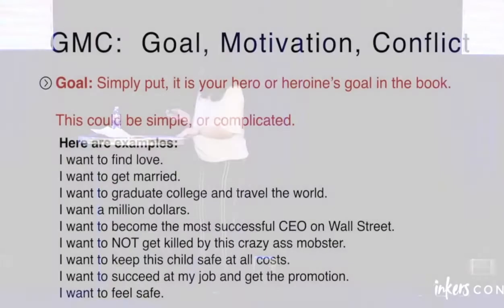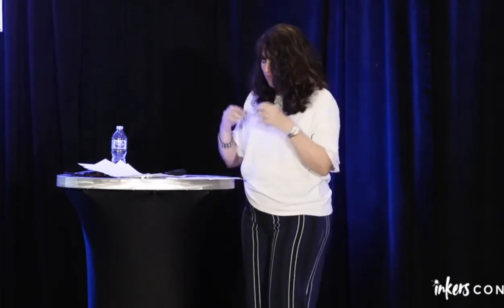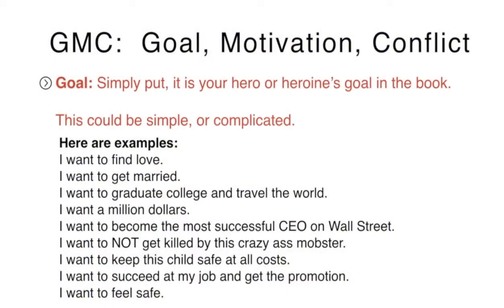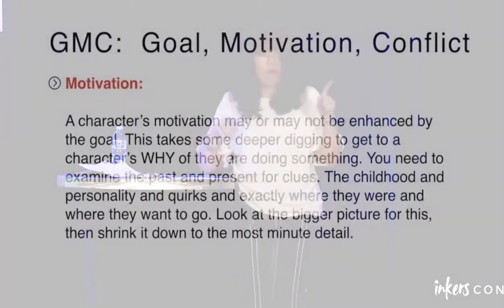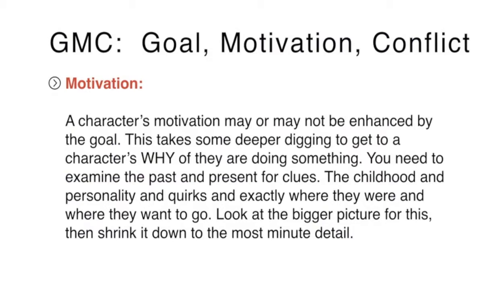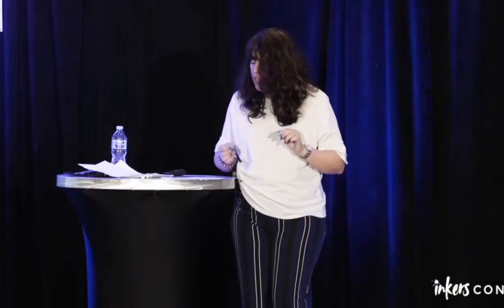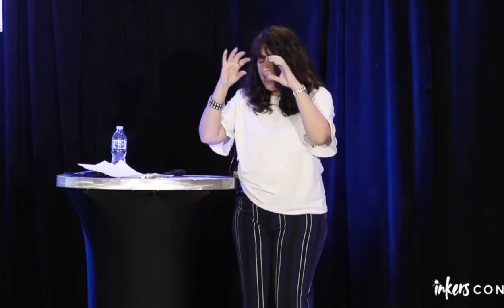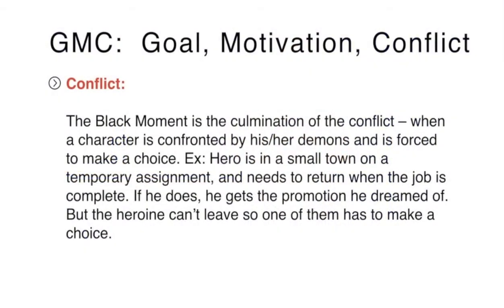Bestselling Author, Jennifer Probst, Inkers Con 2019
What GMC is and how to insert Goal, Motivation, Conflict in your novel

What makes one story stand out from another? How do you keep readers glued to the pages and raving over your plot? This workshop will share five ways to amp up your novel and keep your readers begging for more.

Speaker: Jennifer Probst

Inkers Con's 2019 conference is available on-demand! This 100% online access is author-specific content by bestsellers and industry experts. Included are 24 hours of video along with downloads of the slide decks, handouts and more.  Take your author career to the next level with detailed and specific up-to-date content on writing, marketing, advertising and business workshops. You can learn more about this on-demand access

Presentations included in the 2019 Digital Access:
Secrets of a Successful Backlist
Kindle Unlimited Marketing Strategies
Why aren't my Facebook Ads working?
Five Ways to Improve Your Story
Outlining for Pantsers
And over 15 other classes!

Want to join us at the 2024 Conference? Tickets are now on sale!